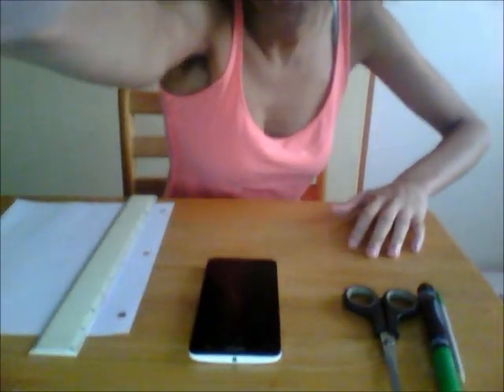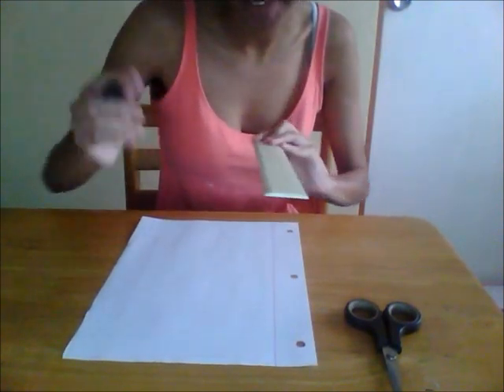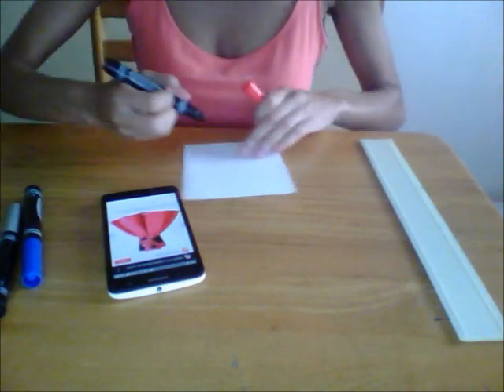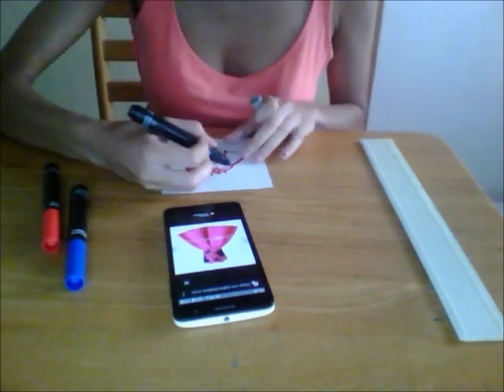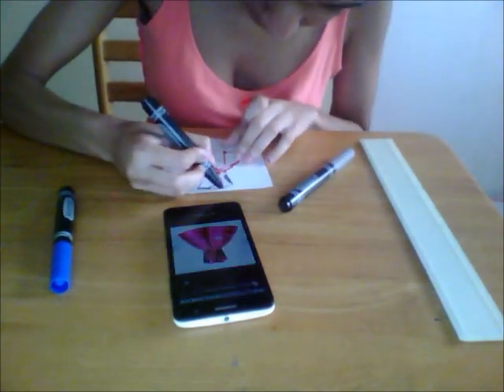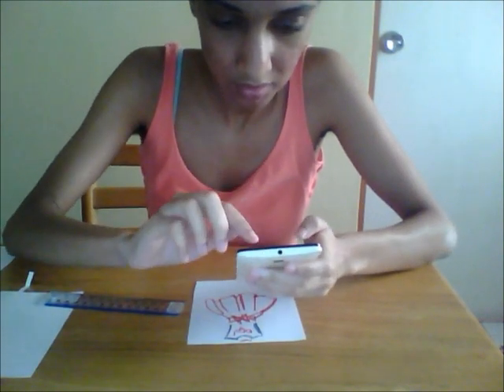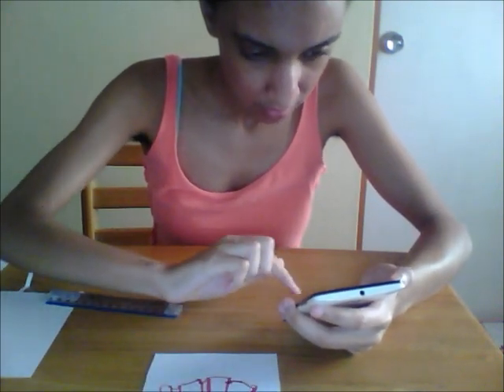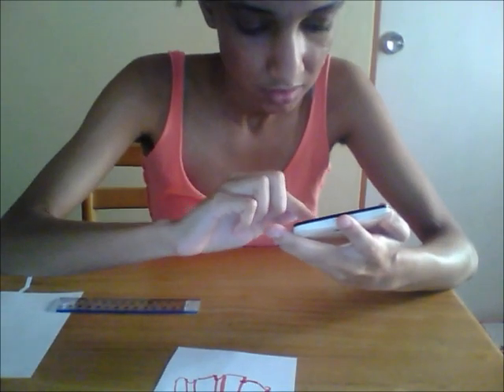How to Draft a pattern With a nutural Mozenrath cosplayer (:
This Video was first streemed on her facebook. Best watched in full screen.